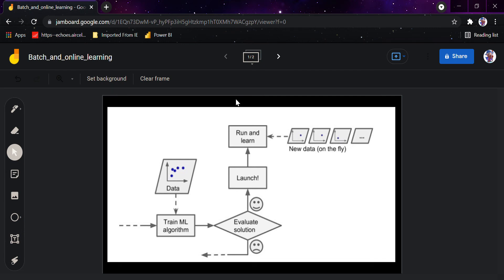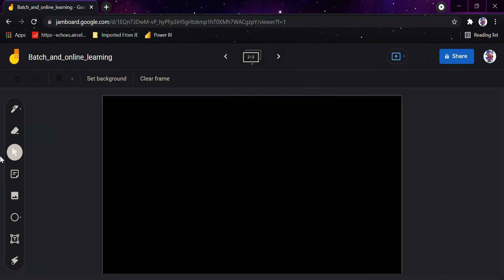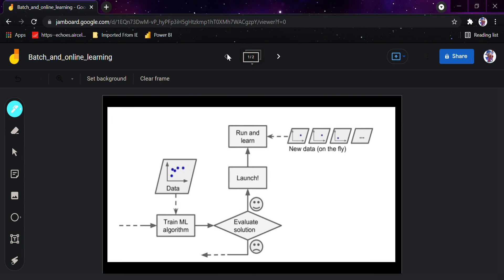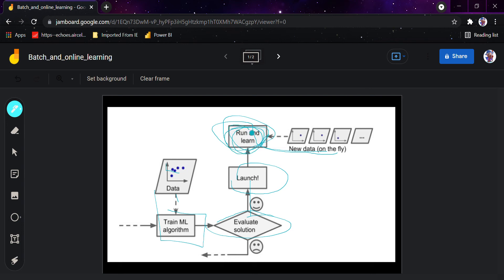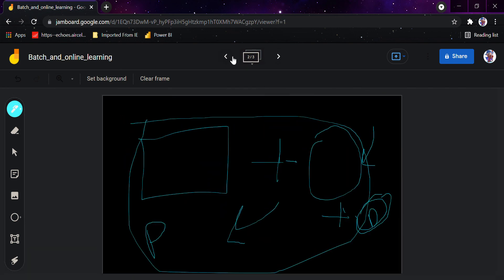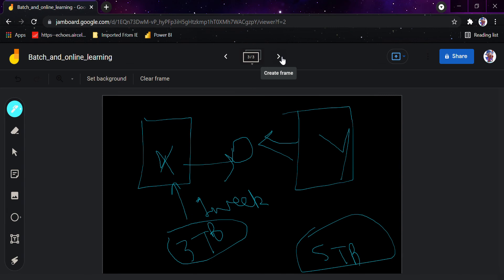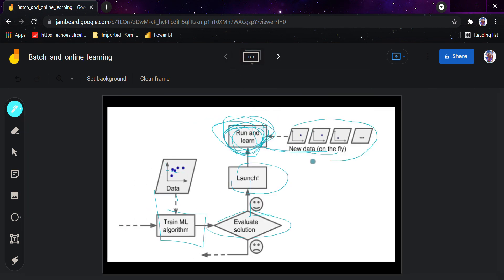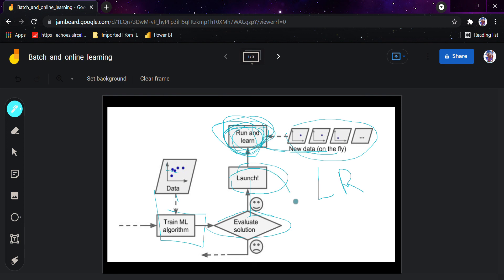Batch and Online learning